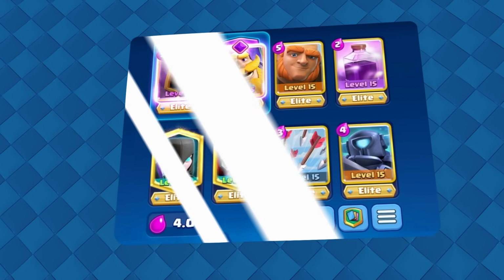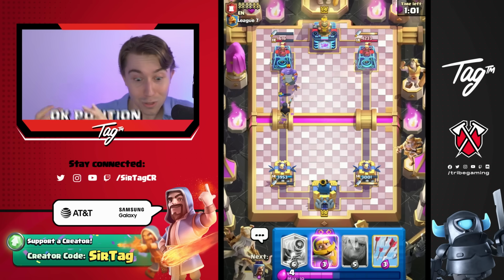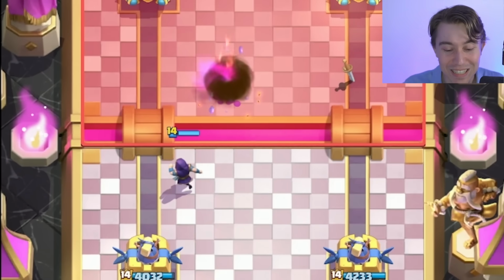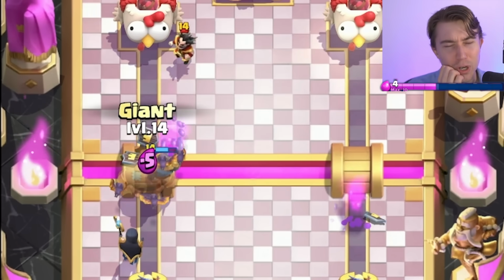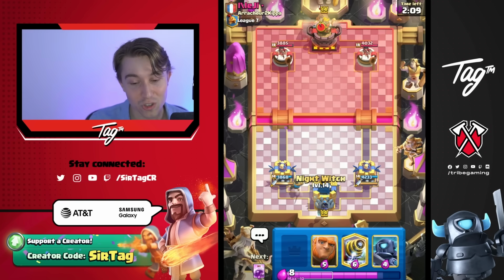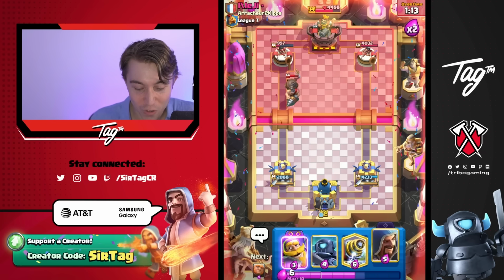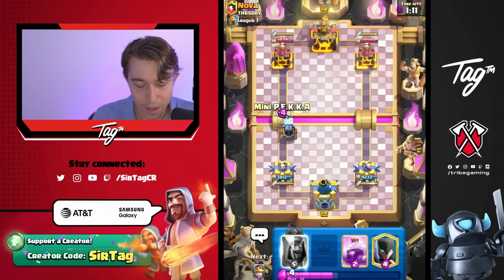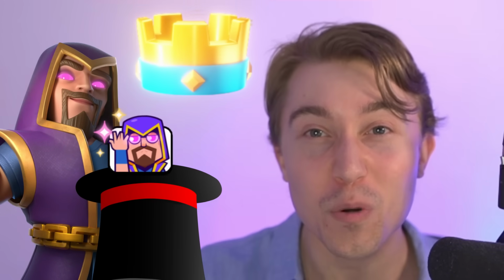NO SKILL DECK to DOMINATE AFTER THE BALANCE CHANGES! — Clash Royale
No Skill Deck to Dominate After Balance Changes | SirTagCR - Clash Royale

Step into the magical world of Clash Royale with Sir Tag as he explores the potent capabilities of the Wizard Evolution deck. This session is designed for players who are fascinated by the power of the Wizard and want to maximize the effectiveness of his evolved form. Sir Tag will start by explaining the mechanics behind the Wizard's evolution, highlighting how this transformation enhances the Wizard’s area damage and survivability, making him a formidable force on the battlefield. He will delve into the strategic advantages offered by the Evolved Wizard, detailing how his increased survivability dramatically improves the damage output and utility, so he can turn the tide in tight matches. Throughout the session, Sir Tag will dissect the best Wizard Evolution deck compositions. He’ll discuss synergistic cards that complement the Evolved Wizard's abilities, such as the Tornado for clumping enemies together to maximize the Wizard’s splash damage or the giant to tank and control the pace. Sir Tag will also showcase the Evolved Wizard deck in live gameplay, demonstrating strategic placements and timing that are crucial for leveraging the Wizard’s strengths. Viewers will get firsthand insights into deploying the Wizard effectively, ensuring he remains protected while dishing out maximum damage. Additionally, Sir Tag will provide tips on adapting the Evo Wizard deck to various meta shifts. This includes how to tweak the deck against popular counters and how to utilize the Wizard’s evolved abilities to break through defensive setups. This guide is perfect for Clash Royale enthusiasts looking to harness the arcane power of the Evolved Wizard. Whether you’re battling through ladder matches or clashing in competitive play, Sir Tag’s expert advice will help you enhance your gameplay and dominate opponents with magical precision.